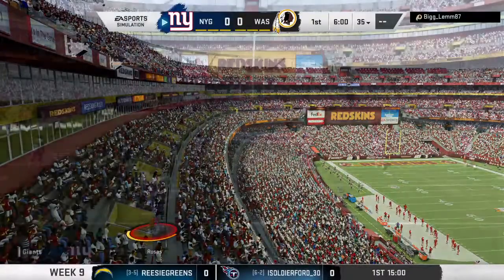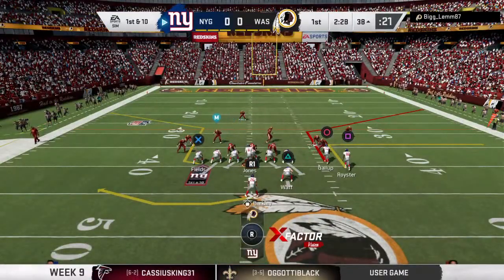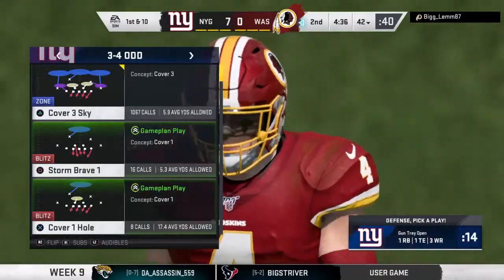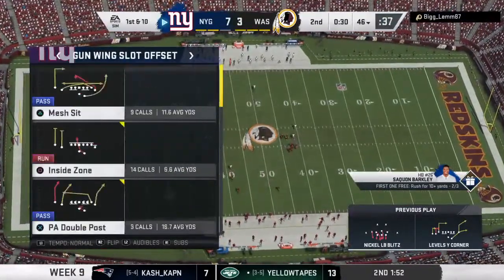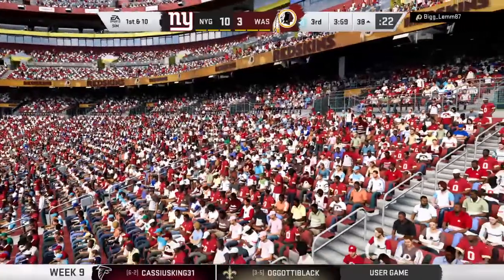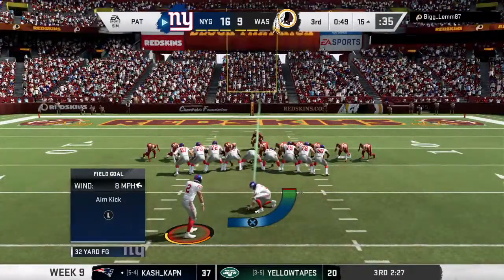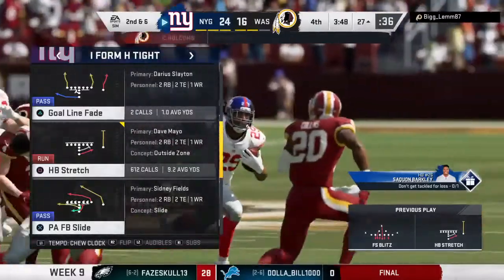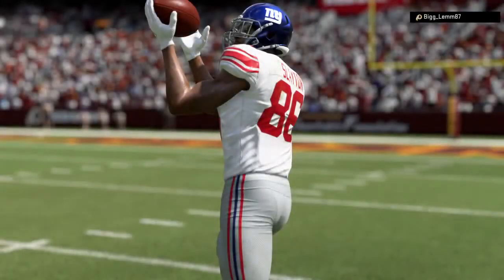Juggernaut week 9 year 4 vs redskins